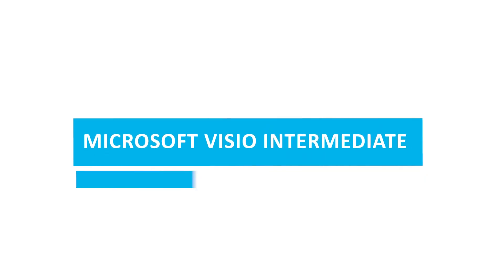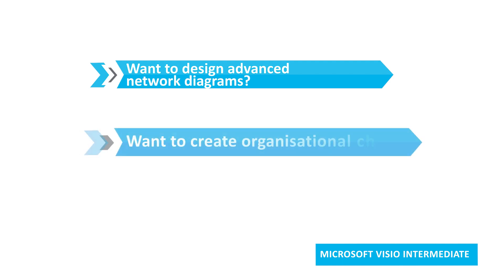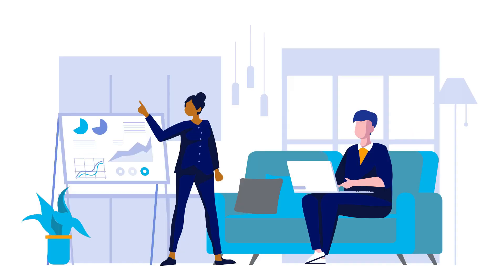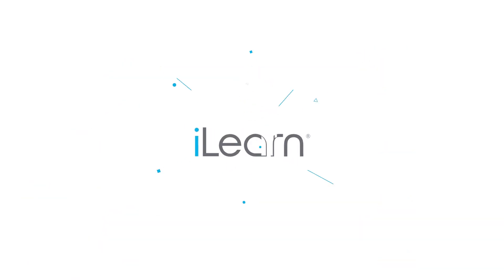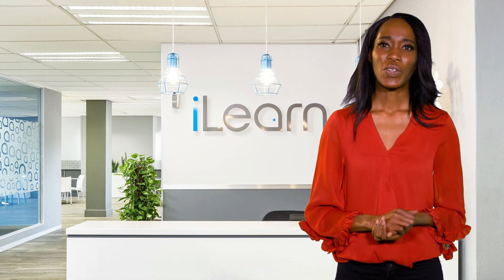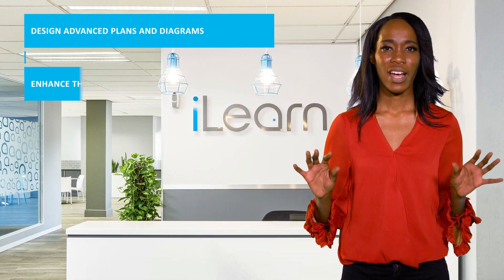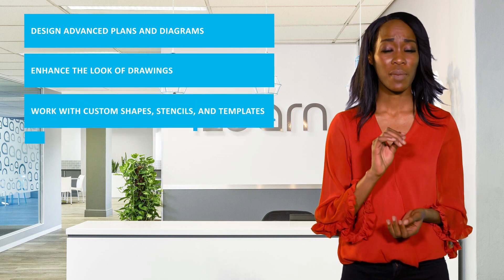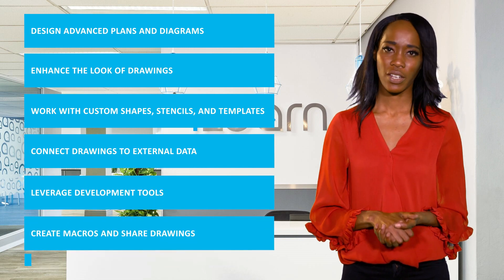iLearn Microsoft Visio Intermediate Short Course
In Microsoft® Visio® 2016: Intermediate, you will learn about more advanced features—making you a more efficient and effective Visio user.